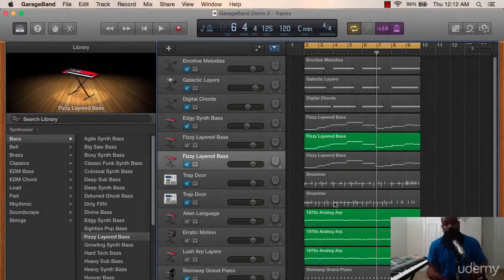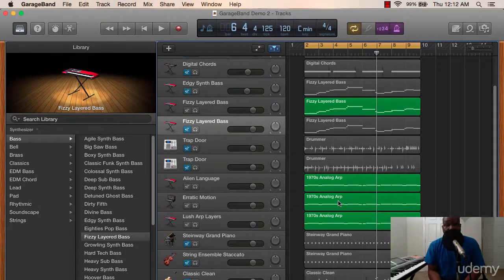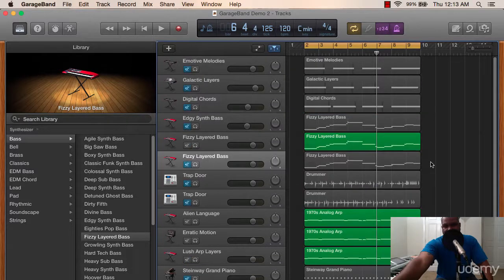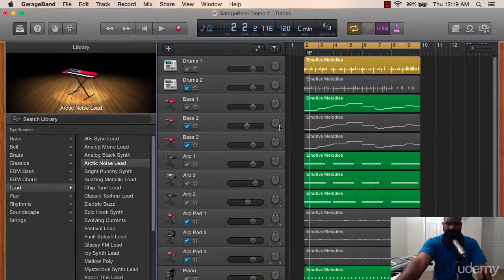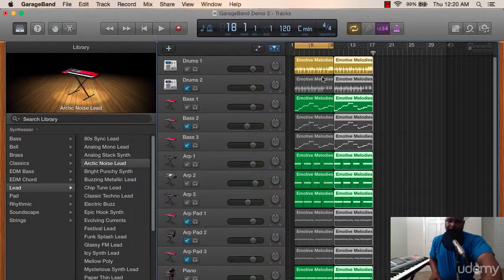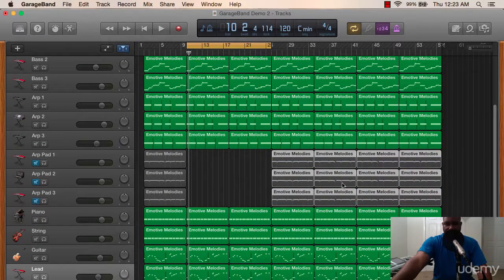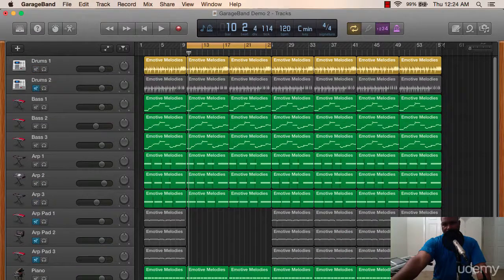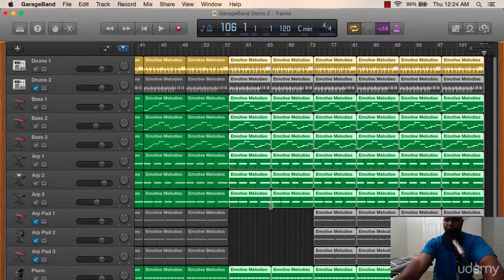GarageBand Tutorial - How to Arrange Beats In GarageBand (Part 1)